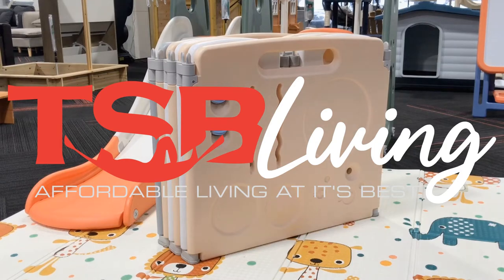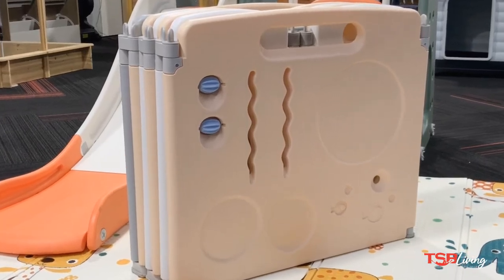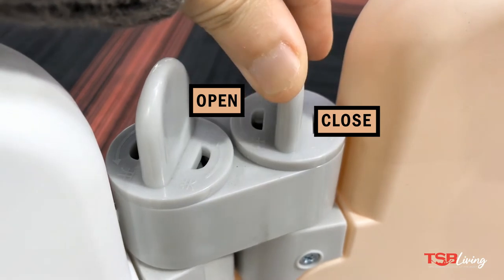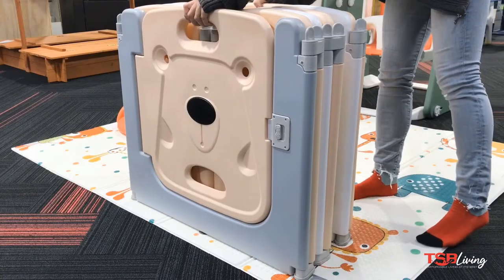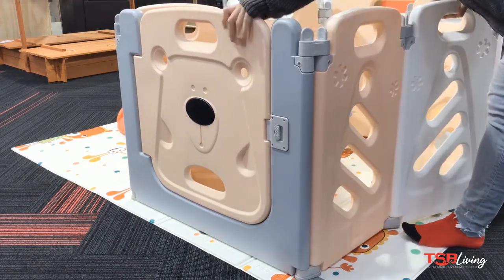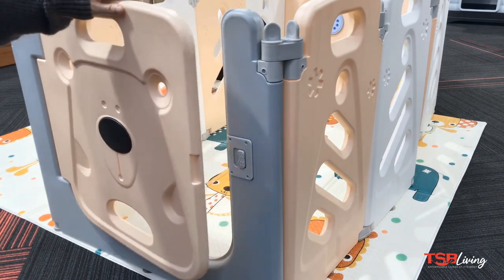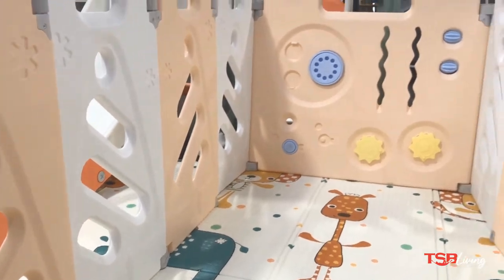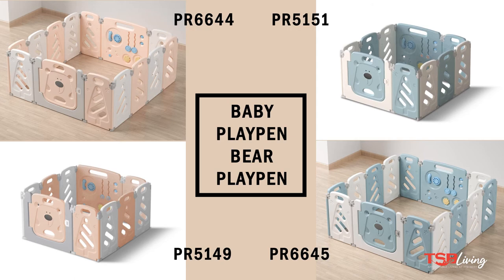Baby Playpen Bear Playpen Pink+White 8+2 Panels PR5149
Our 10-Panel Baby Playpen is made of non-toxic plastic and designed with narrow gaps and enhanced safety joints to prevent any finger injuries.It also comes with a safety door lock to ensure junior will run out of the playpen when you are busy with house chores.
The multi-coloured panels add a cheerful and vivid ambience with zero sharp edges or hazardous components.Look no further than this foldable toddler baby safety room to enjoy the sweet playing time with your lovely one.Assemble this baby playpen and locate it at home or in the courtyard to create a pleasant place for kids to play safely.

Features:
Size: 108CM x108CMx65CM
Non-toxic material
Narrow and safer gaps
Bear design panel perfect for your babies
Safety door lock - Slide to unlock/lock
Easy fixing no tools needed
Detail oriented, focus more on the safety
Big panel for play game
Can be used indoor or outdoor
Multi-coloured panels
Bottom base with TPR suction cups
Foldable and easy storage

Specifications:
Material: Non-toxic plastic
Quantity of panels: 10
Quantity of panel fixators: 10
Colour: As shown in picture
Please refer to gallery for dimension of each panel.

Package Content:
Plastic Baby Playpen x1
Assembly Manual x1